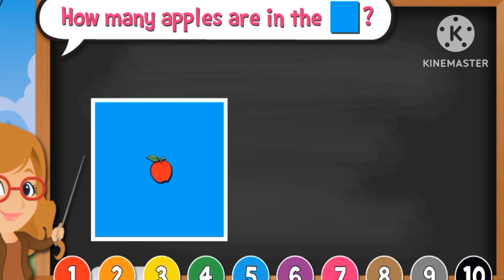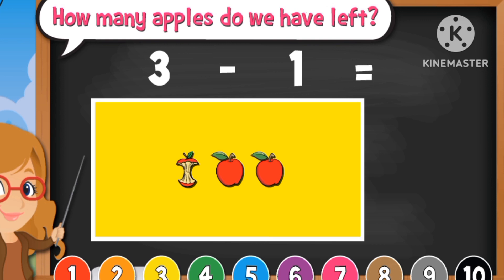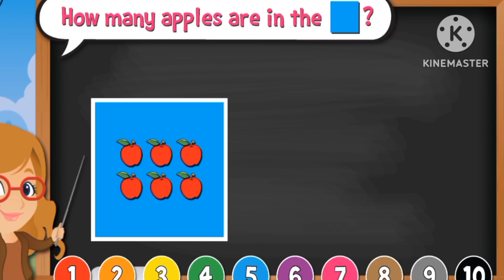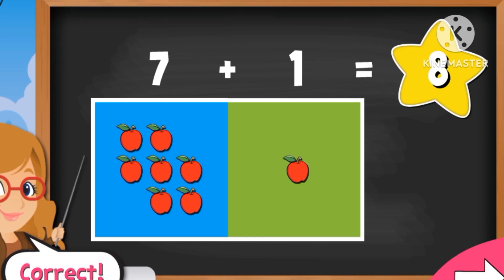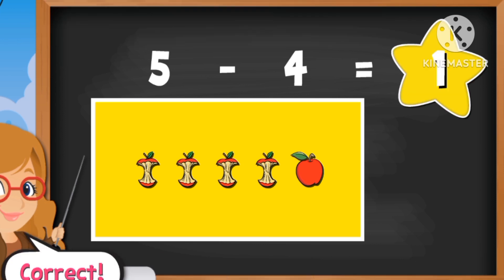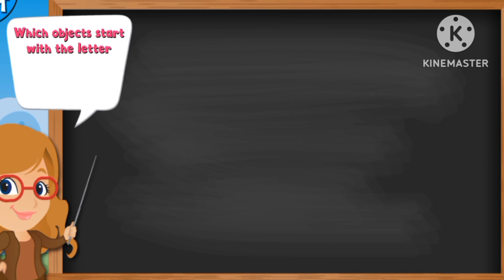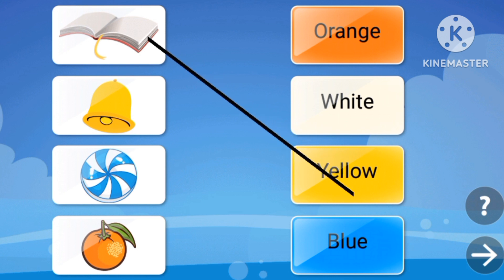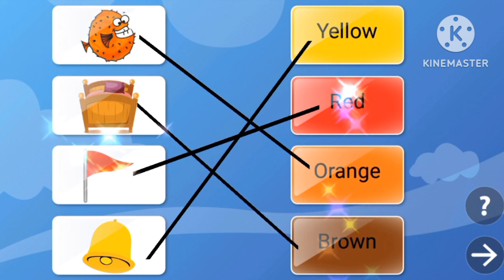The Number Songs for Children | Learning Math for Toddlers | Nursery Rhymes | Children's Songs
Numbers songs.

Shapes songs.

Colours songs.

•Number songs
•Shapes songs
•Colours songs
•Alphabet Songs

•Number songs
•Shapes songs
•Colours songs
•Alphabet Songs

Numbers songs.

Shapes songs.

Colours songs.

•Number songs
•Shapes songs
•Colours songs
•Alphabet Songs